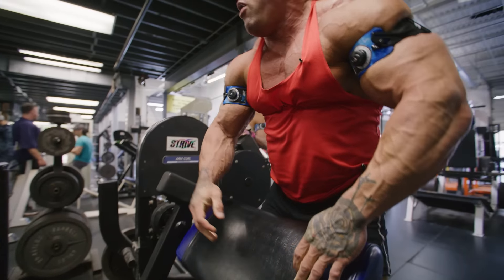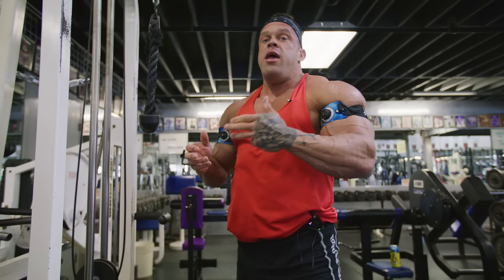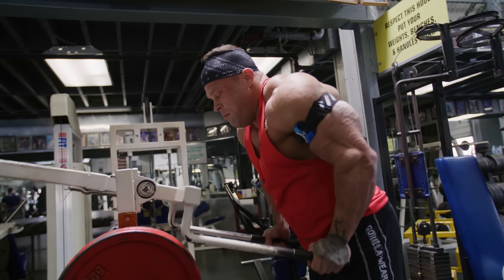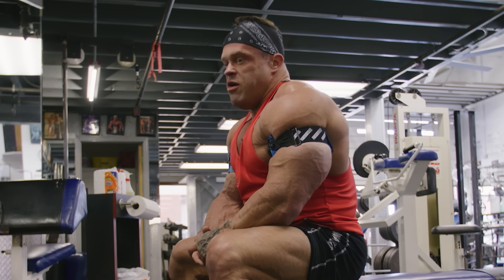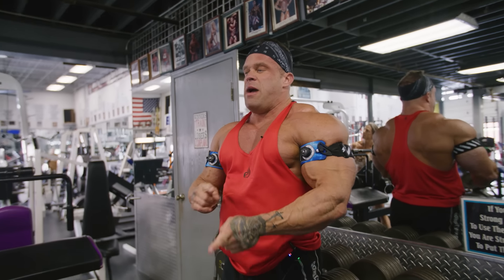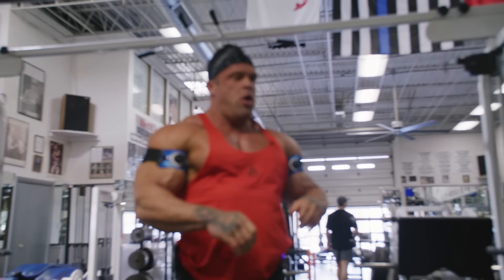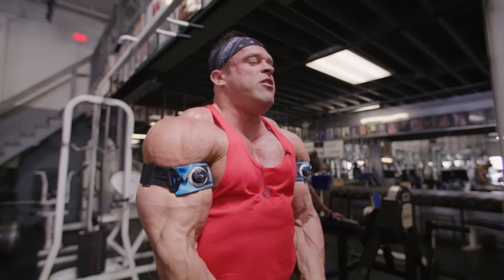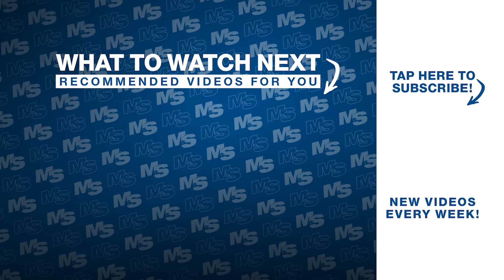Arm Workout For Bodybuilding | Occlusion (BFR) Pumps | Brent Swansen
MUSCLEANDSTRENGTH.COM
🚚 Huge Nutrition Store
💪 Free Workouts
🎥 Exercise Videos
🧰 Fitness Tools
🏋🏻‍♀️ Expert Guides

00:00 - Intro
00:45 - Using BFR For Arm Workout
01:24 - Cable Pushdowns
03:34 - Plate Loaded Dip Machine
04:40 - Barbell Skull Crushers
06:48 - Machine Tricep Extension
08:31- Rope Cable Curls
09:34 - Preacher Curl
10:53 - Cable Curl
11:33 - Single Arm Preacher Curl